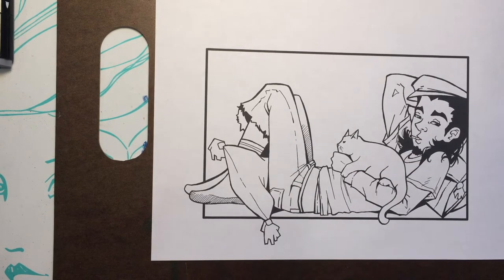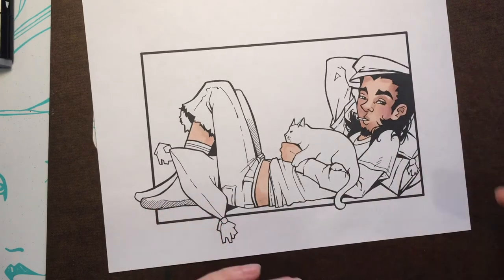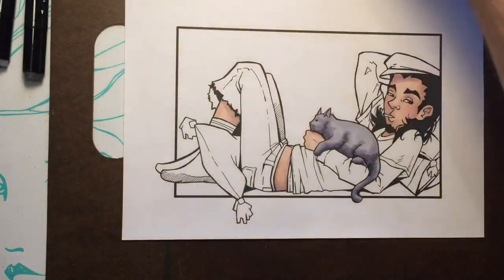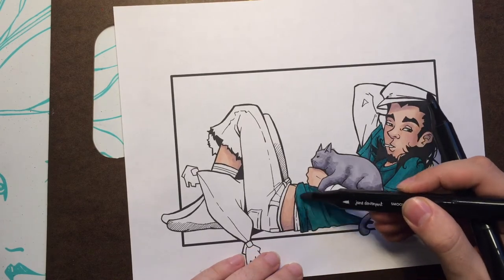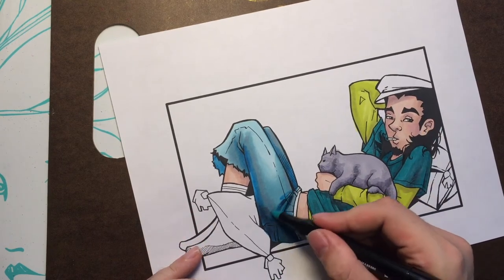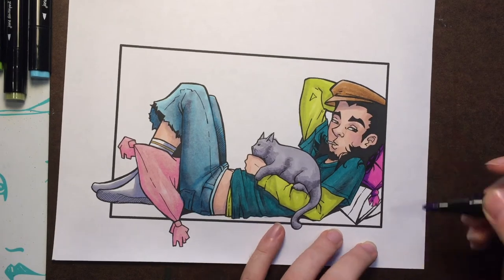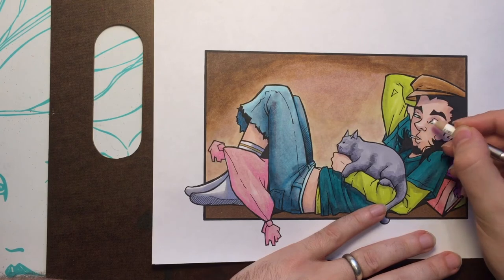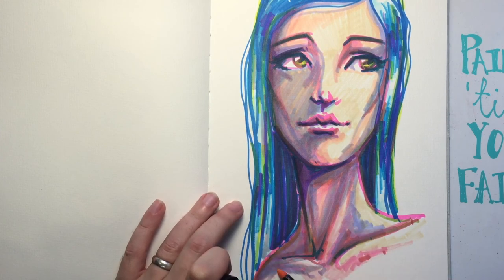Art Along | KoCheque and Kitty | Smooth Markers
I had a few people request that I do a video with markers... scary! LOL I'm somewhat new to alcohol markers but I do enjoy playing around with them. Hopefully, after watching this video, you'll learn a few things about what to do... and not do... with alcohol markers.

Supplies:
Jane Davenport - Smooth Markers
Jane Davenport - License to Quill Pen (LTQ)
Sharpie - Extra Fine water based white paint pen (discontinued)